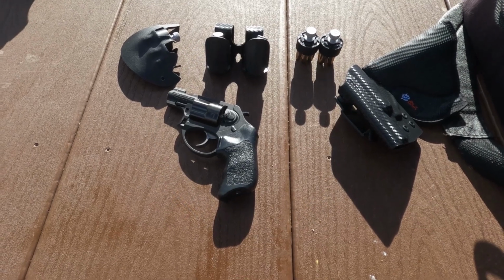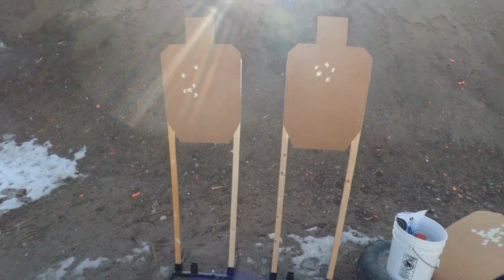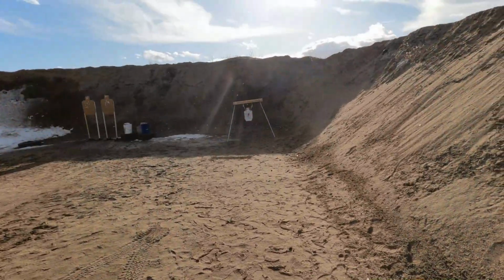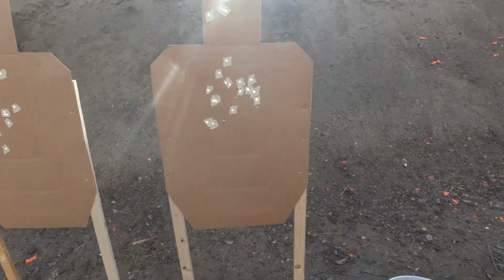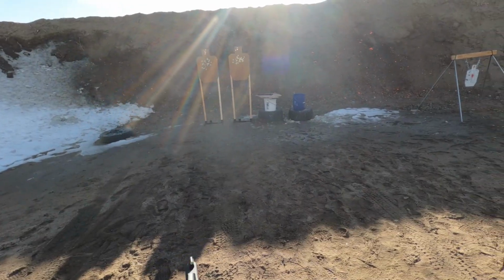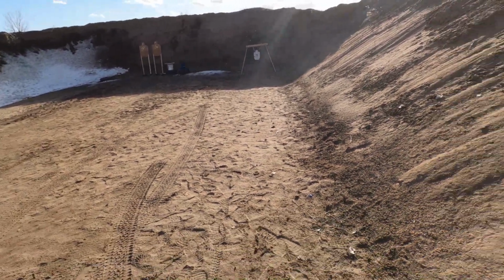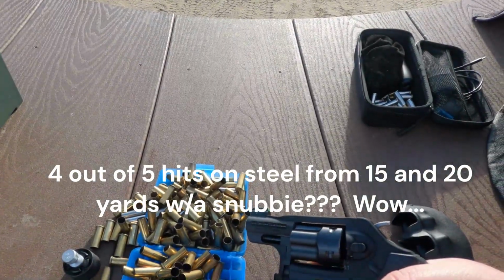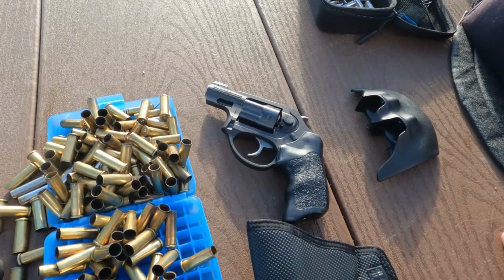Testing the Rogers Shooting School Enhanced LCR Grip on a Ruger LCRx!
Running a Ruger LCRx with the Rogers Shooting School Enhanced Ruger LCR grip modified to run on a Ruger LCRx.  This grip was extremely helpful for me with rapid fire 38+p rounds (loaded hot), it also helped me with accuracy at distance, and I was able to run through 100 38+p hot rounds and 50 rounds of 38 Spl with no problems (minus one bad case, not the grip or the revolver!)

If you are in the market for a replacement LCR or LCRx grip, this one gets the job done You can shoot fast and accurate, or you can be accurately fast!